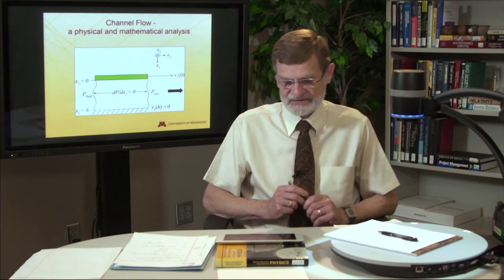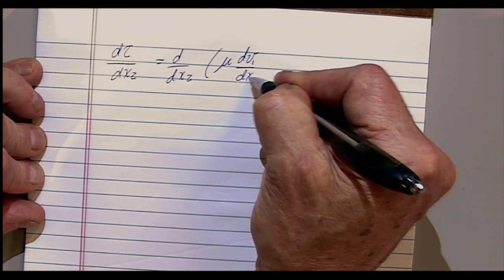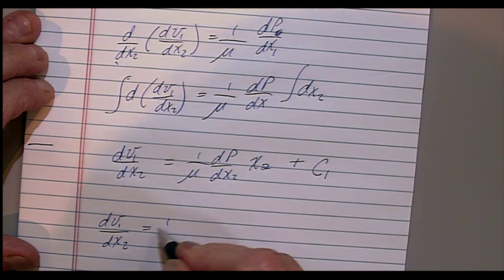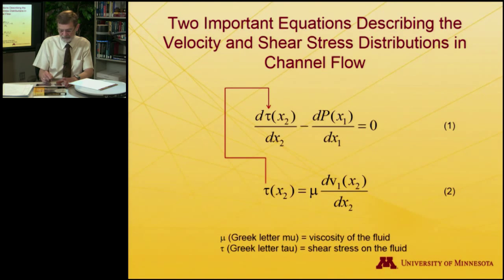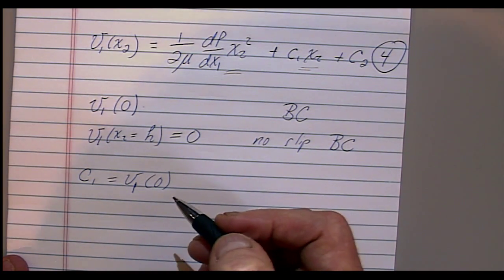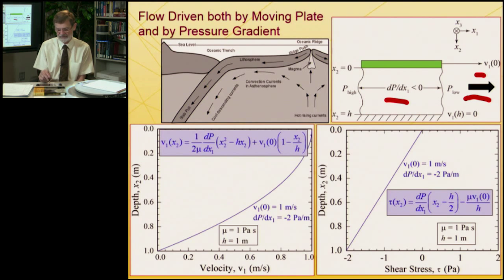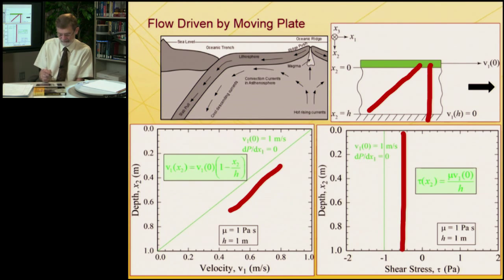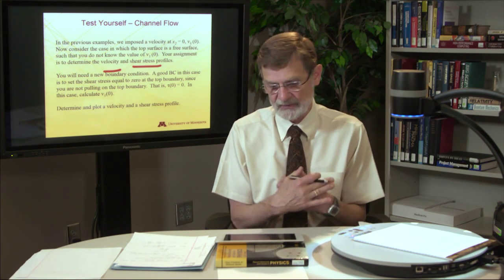Channel Flow Part 2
Channel Flow - Part 2: Analysis of General and Special Cases